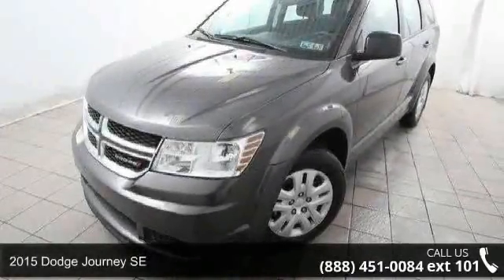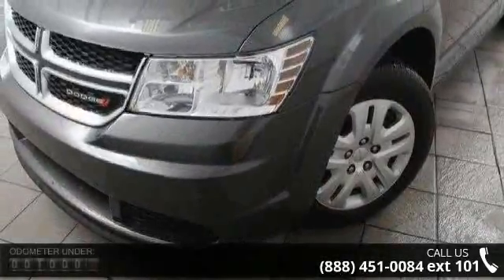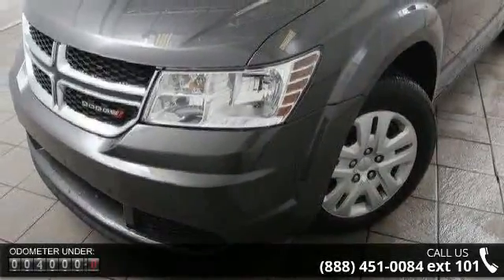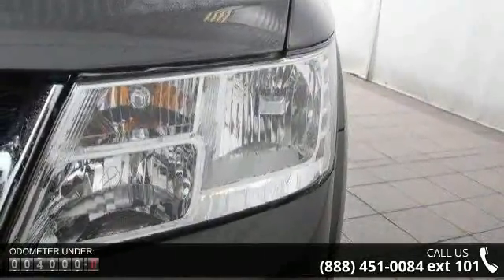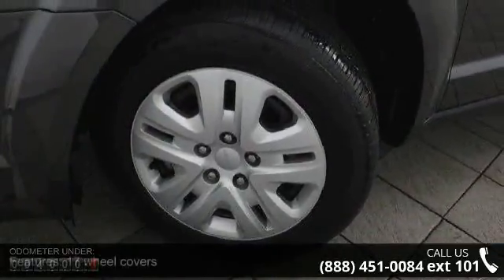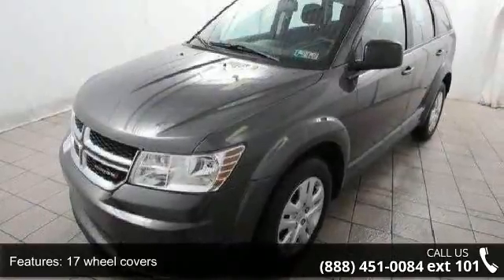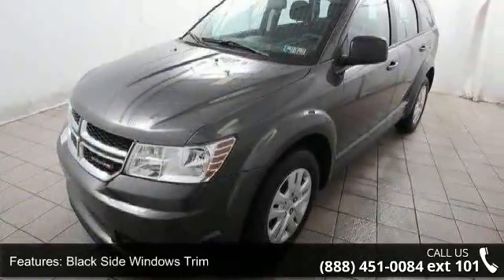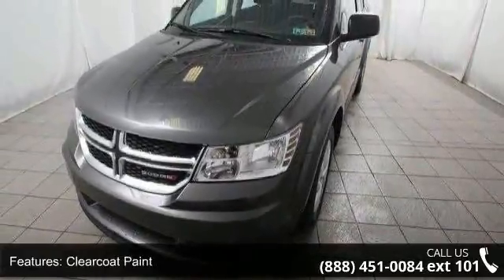2015 Dodge Journey SE - Kelly Car - Emmaus, PA 18049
CHRYSLER FACTORY CERTIFIED! CLEAN AUTOCHECK/NO ACCIDENTS REPORTED!, FULLY SERVICED!, And ONE OWNER!. 2015 Dodge Journey SE, Granite Crystal Metallic Clearcoat, and Radio: Uconnect 4.3 AM/FM/CD/MP3. Take your hand off the mouse because this stunning 2015 Dodge Journey is the low-mileage SUV you've been hunting for. This Journey is as fresh an example as you'll find on the market and will still look as good as new for years to come.Dodge Certified Pre-Owned means you not only get the reassurance of a 3Mo/3,000Mile Maximum Care Limited Warranty, but also up to a 7-Year/100,000-Mile Powertrain Limited Warranty, a 125-point inspection/reconditioning, 24/7 roadside assistance, rental car benefits, and a complete CARFAX vehicle history report. It is a Kelly Risk Free used car with our 3 day money back guarantee and our 30 day trade out policy. It is Live Market Priced to assure you of the best value for your dollar.